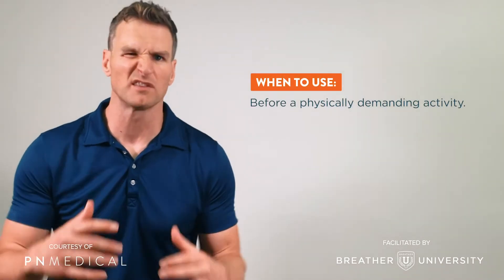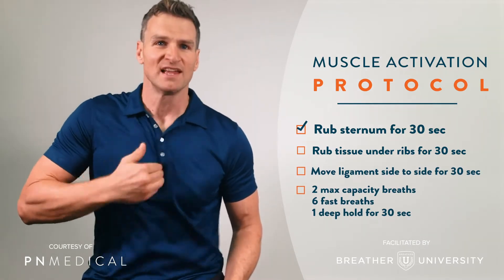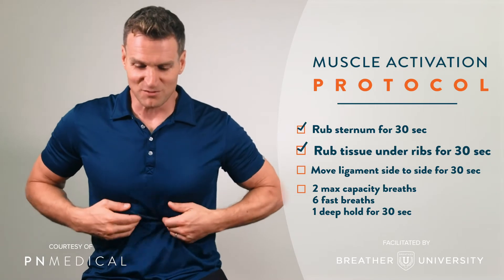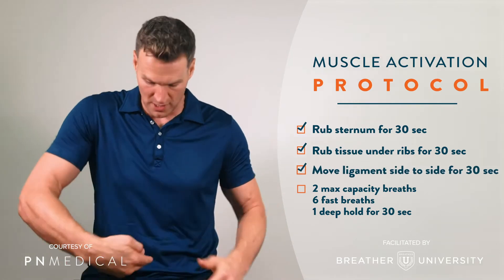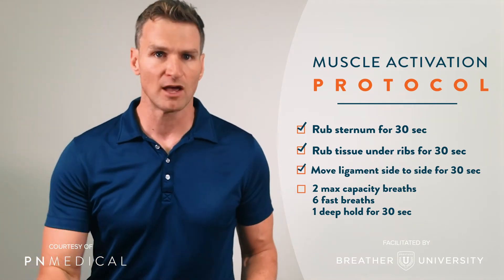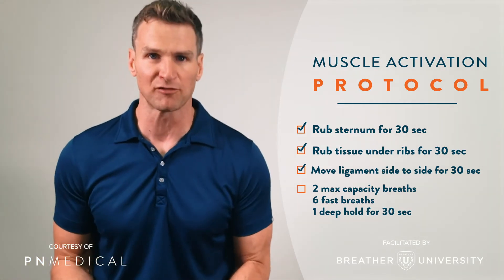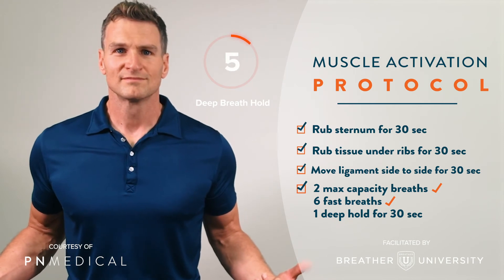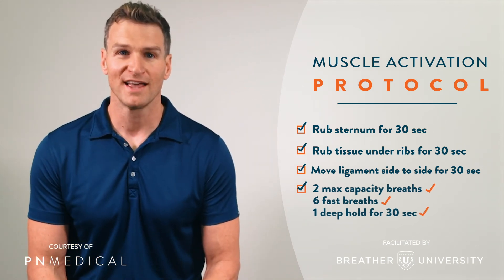Muscle Activation (Situational Breathing Strategies)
Respiratory Muscle Activation (Situational Breathing Strategies)

Before a physically demanding activity.

It activates respiratory muscles. Instantly boosts energy,  activates the sympathetic nervous system, and oxygenates ischemic muscles.

BREATHING PROTOCOL
Step 1 - Rub up and down the sternum with the thumb, focussing on the spot that feels most uncomfortable for 30 seconds.  (Rub sternum for 30 seconds)

Step 2 - Rub the tissue at the bottom of the ribs with the insides of the fingers from the center to the hip bones for 30 seconds.  (Rub tissue under ribs for 30 seconds)

Step 3 - Locate the ligament going from your belly button to your pubic synthesis, and move it side to side by rubbing for 30 seconds. (Move ligament side to side for 30 seconds)

Step 4 - Finish off with 2 breaths using the maximum capacity of your lungs, then 5 fast breaths breathing in through the nose and out through the mouth. Then take a deep breathe in and hold for 30 seconds.  (2 max capacity breaths, 5 fast breaths, then 1 deep hold for 30 sec)

BREATHER UNIVERSITY, a subsidiary of PN Medical
We Are A Cardiopulmonary Performance Company
1,250,000 people helped since 1980

Learn more about Respiratory Muscle Training by speaking to a PN Medical clinician.